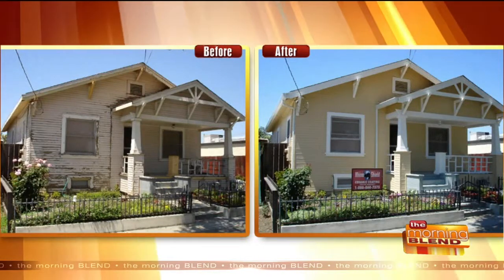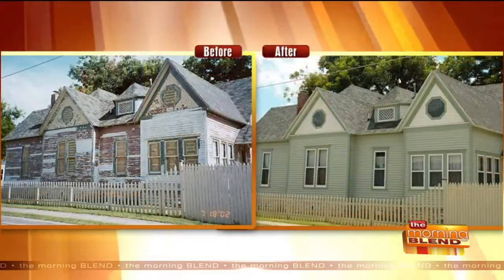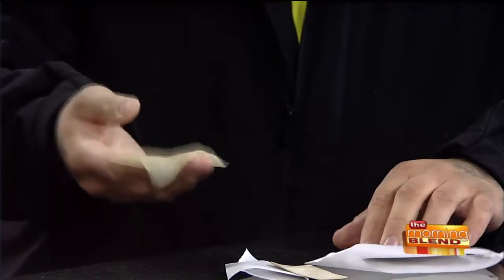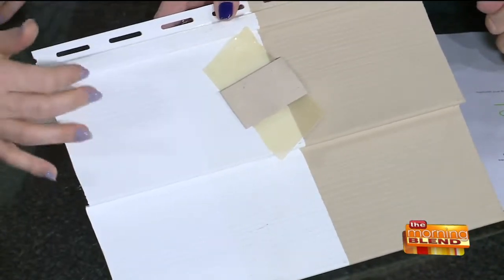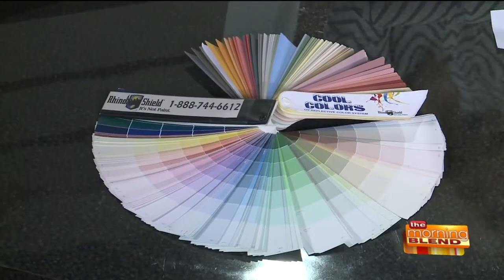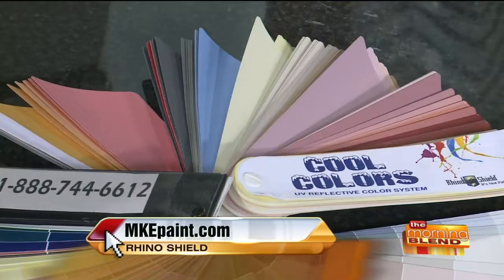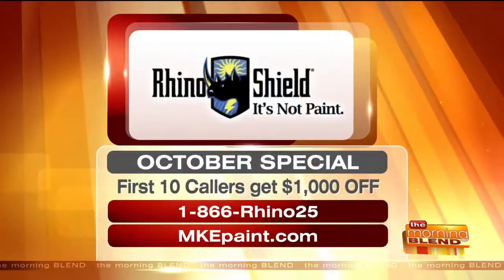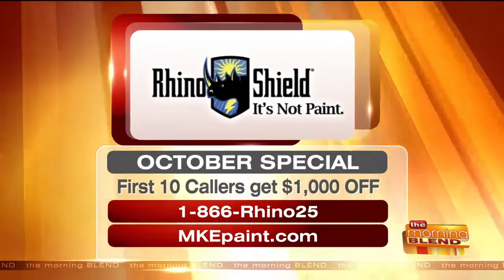Revamp Your Home's Exterior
Rhino Shield is a paint/coating that goes over everything. David Venegas of Rhino Shield explains how the process works.. We do all prep work, wood replacement, scraping, caulking, painting ect.. Rhino Shield comes in ANY color and is guaranteed for 25 years.